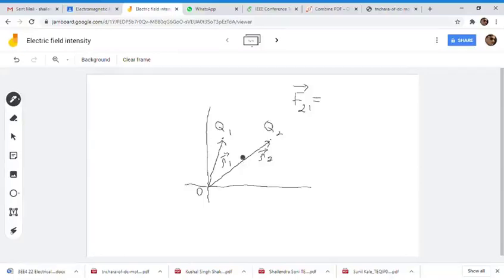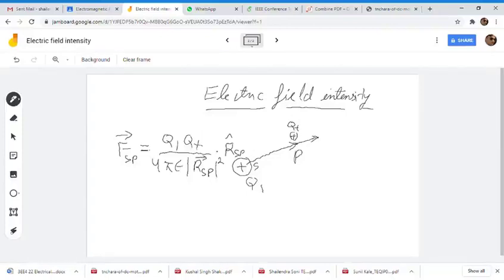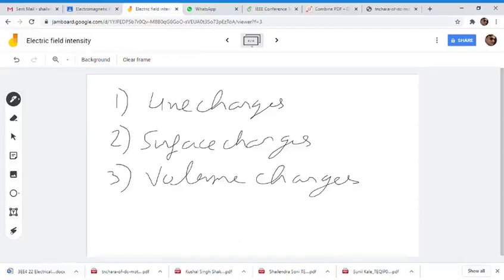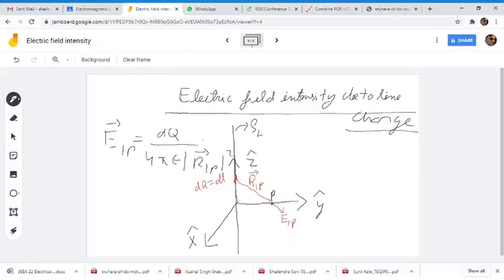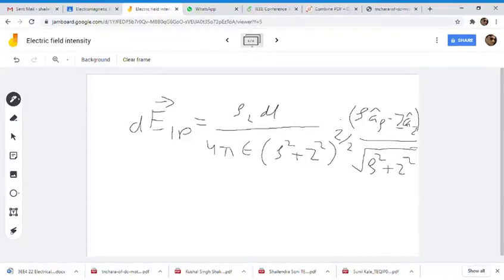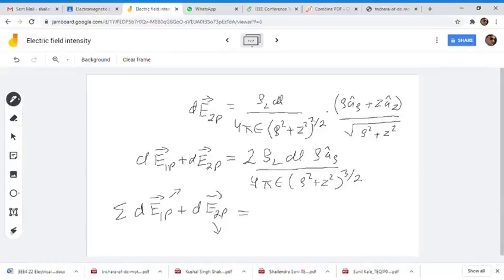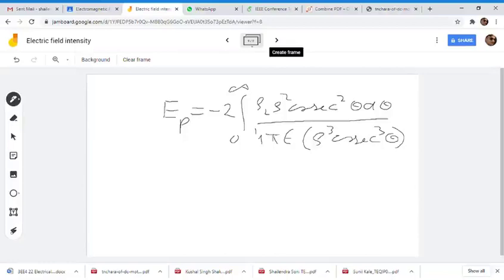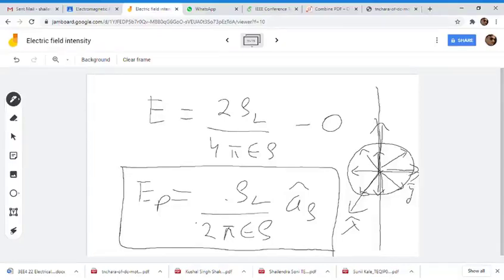Electric Field Intensity Due To A Line Charge 1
By Shailendra Kumar Gupta, AP, EE, GECJ.